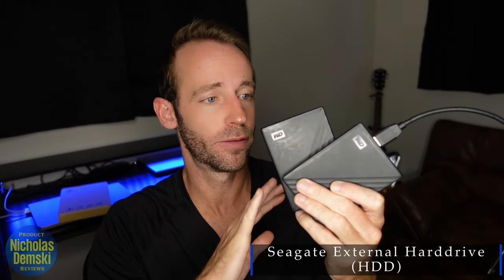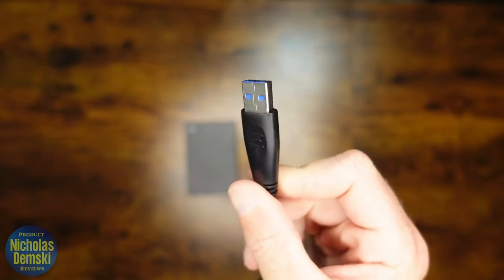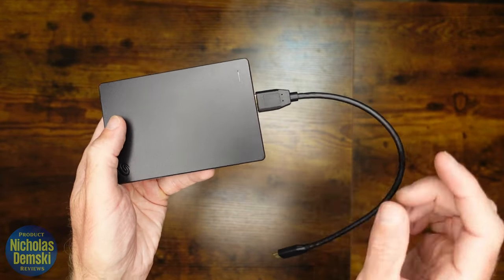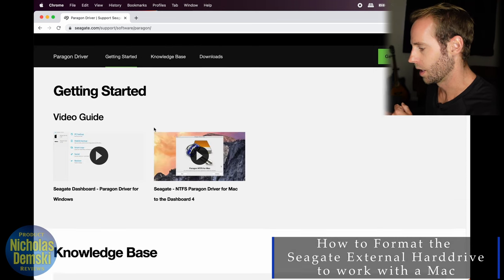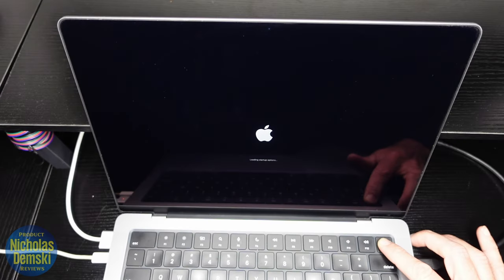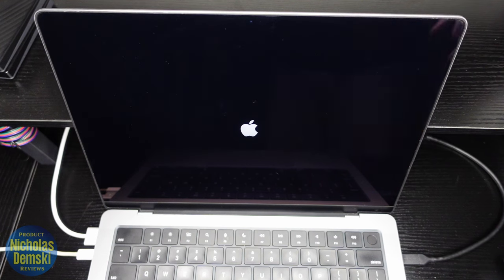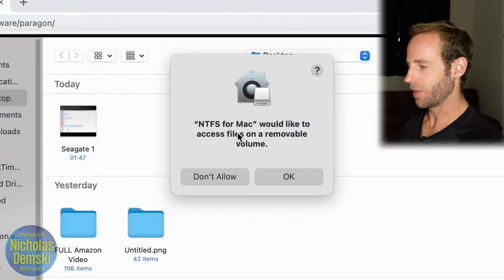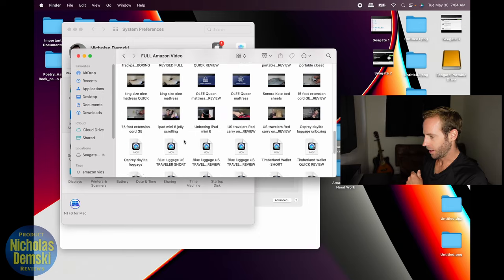How to Format a Seagate External Harddrive to Work with MacOS (and REVIEW!)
Here is the Seagate External Harddrive and today I will be giving it a quick unboxing and then showing you how to format it to work with MacOS.